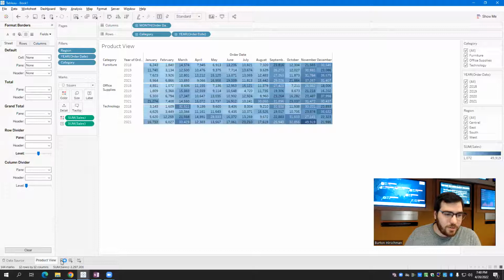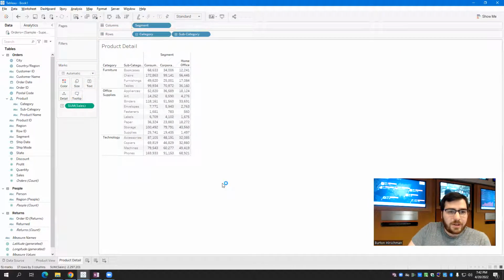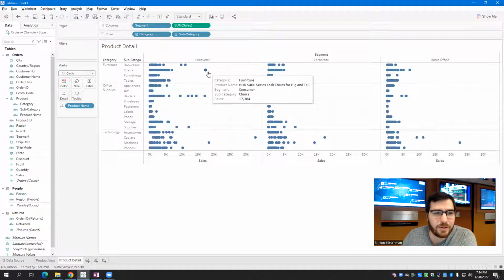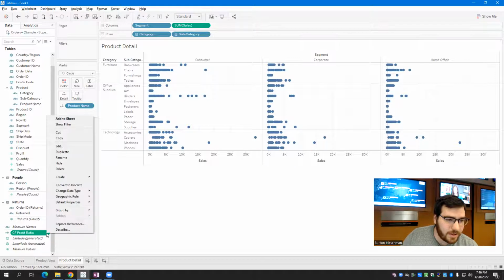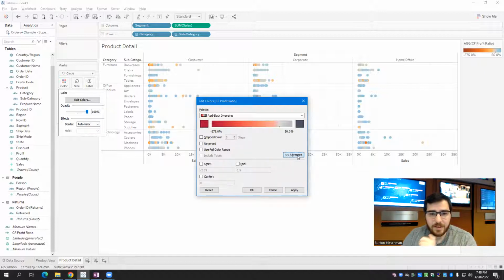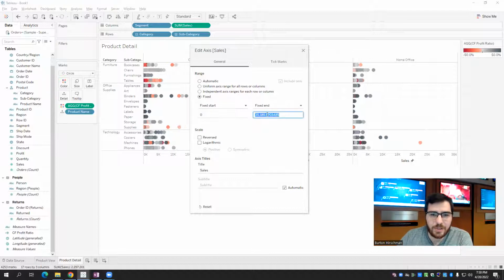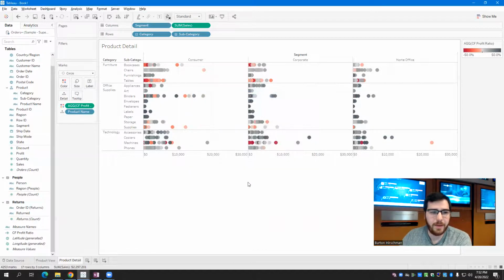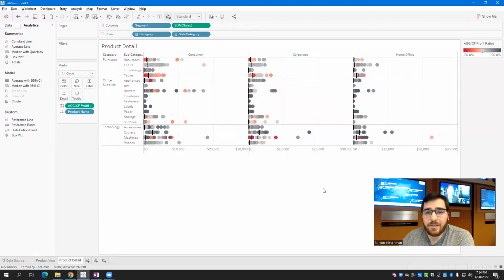Product 2 - Tableau